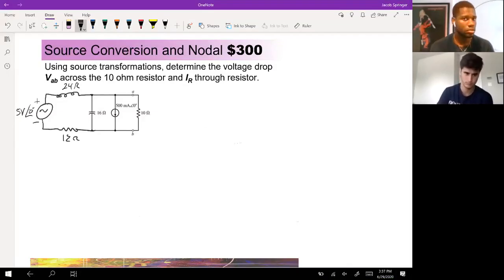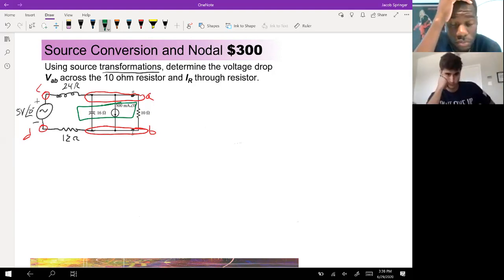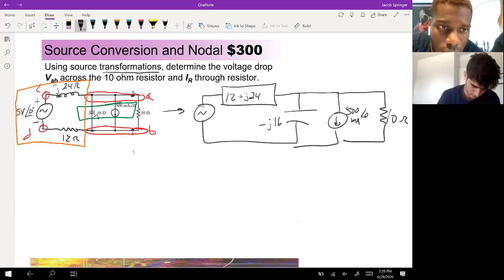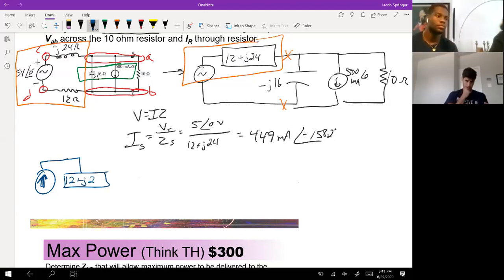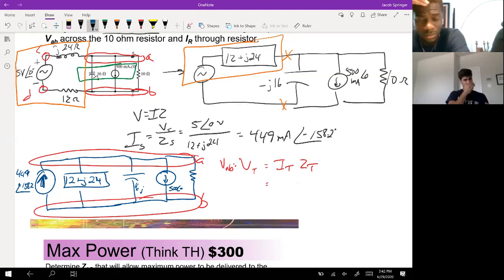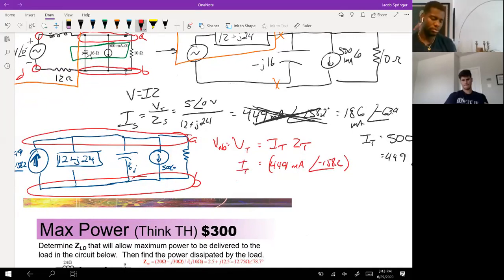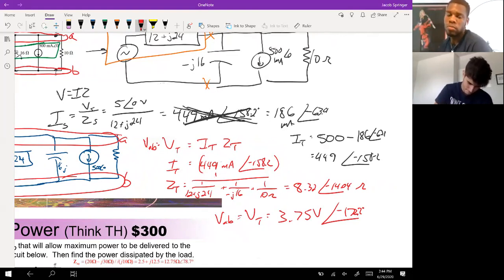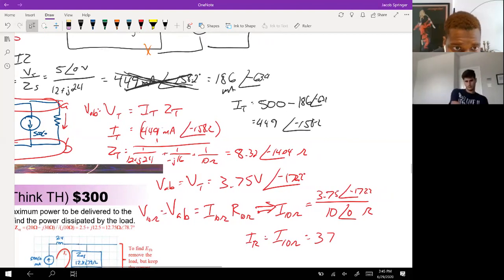Topic 18 Example - Source Conversion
Exam 2 Jeopardy Review
Source Conversion $300